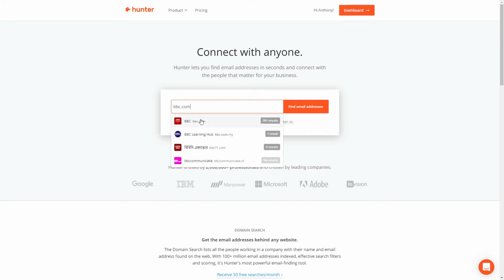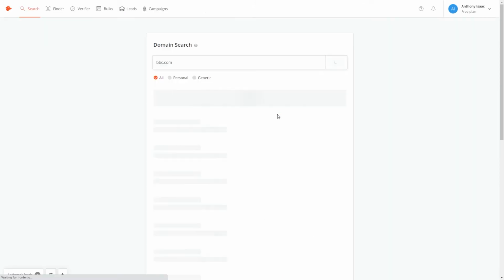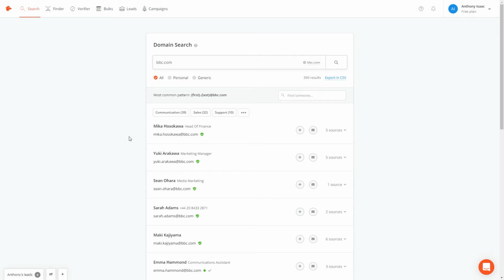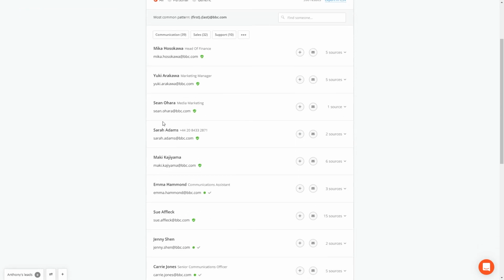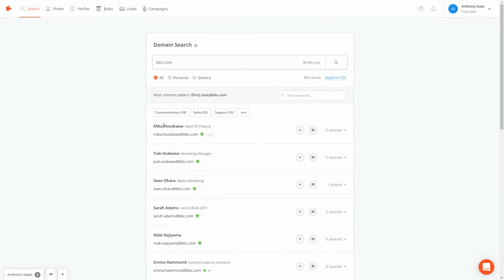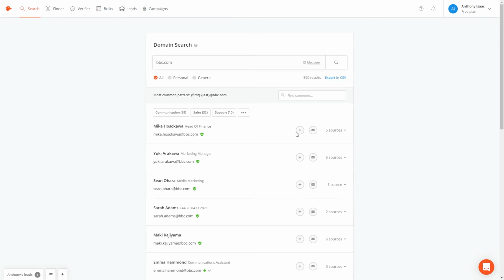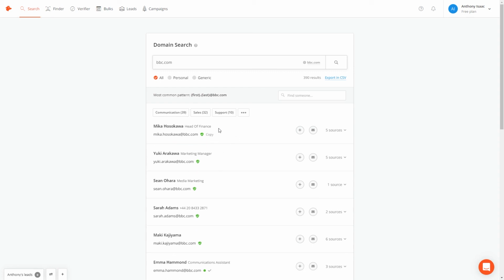How to Email The CEO of Any Company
🔊 Acoustic Foam Panels:

📷 Canon G7X MKII:

🎤 Rode PodMic:

💡 Metal Cage Lights:

🖥️ Vasagle Corner Desk:

💡 LED Strip Lights: